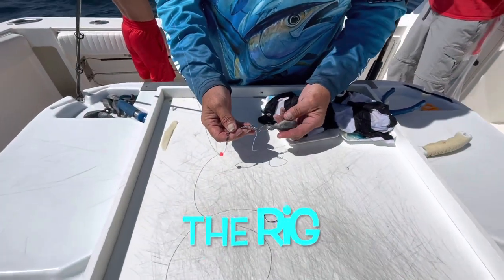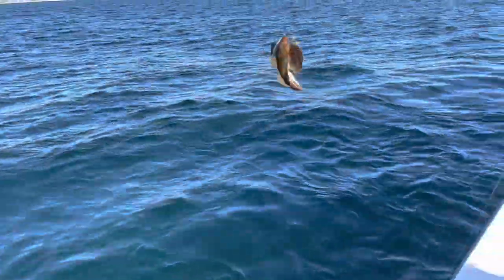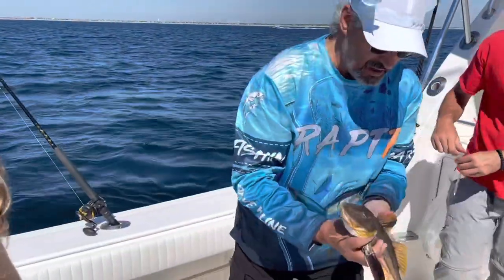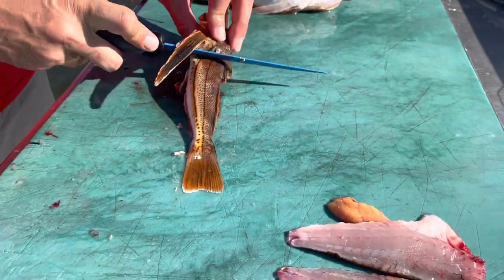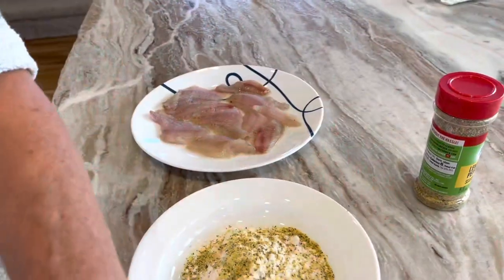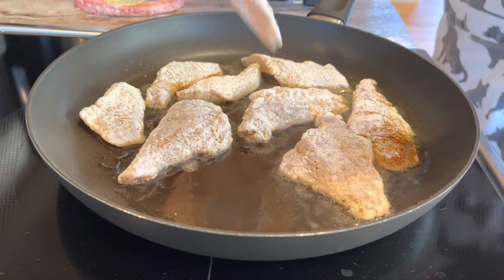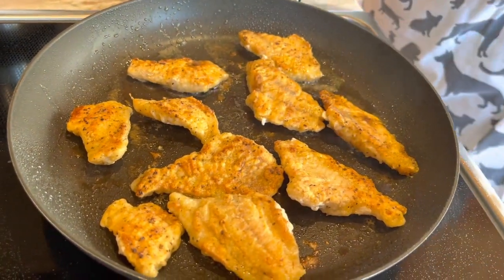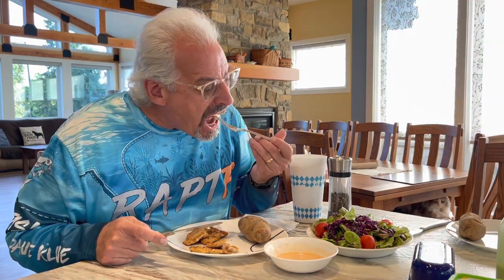Catch, Clean, Cook & Eat Sea Robins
Catch, Cook, Clean, Eat Sea Robins is a how-to instructional short video.  Often thought of as a junk fish or a fish to use for bait only, Sea Robins actually often a delectable white fish treat.  Shhhh!  Don't tell anyone!  😜

This video was created from clips from our Flounder fishing episide aboard the Tale Chaser II out of Manasquan Inlet, NJ